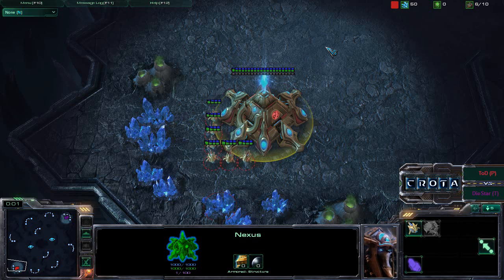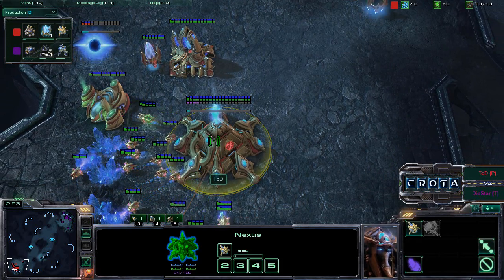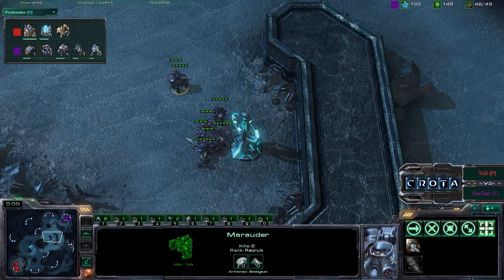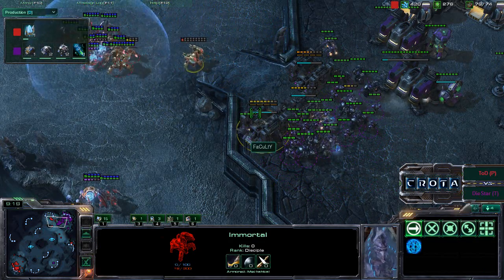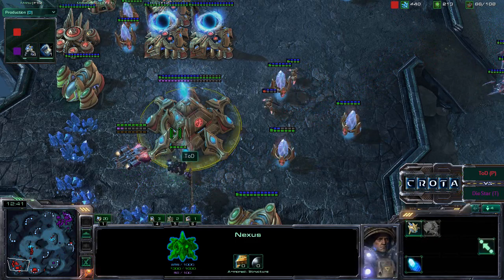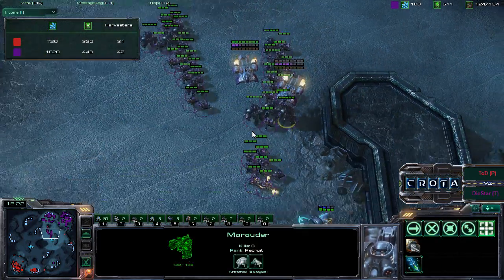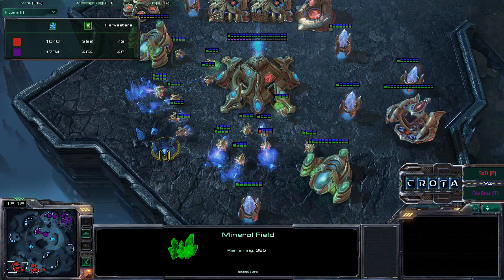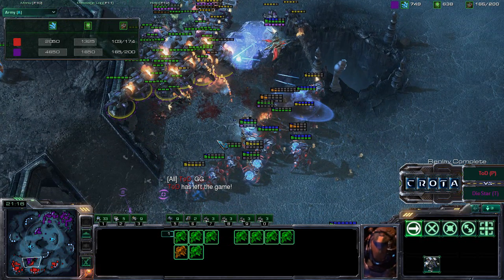StarCraft 2 - SC588 - Tod (P) vs DieStar (T) on Xel'Naga Caverns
StarCraft 2 - Wings of Liberty - Patch 1.2
Protoss vs Terran
Game One